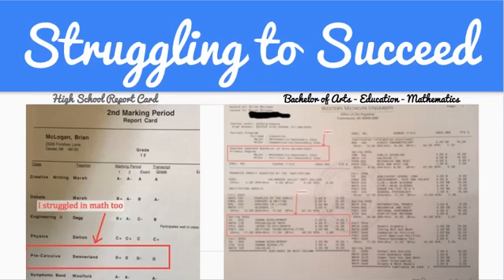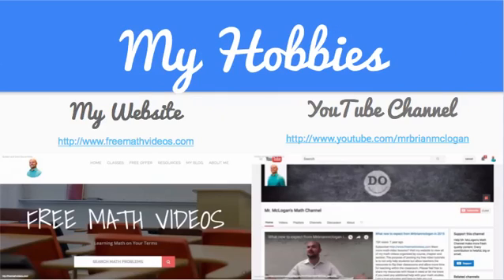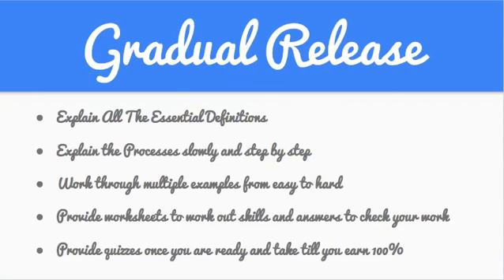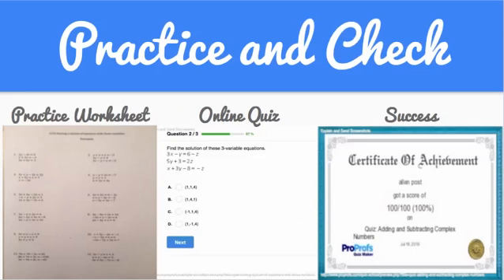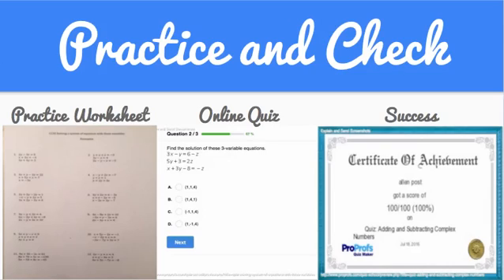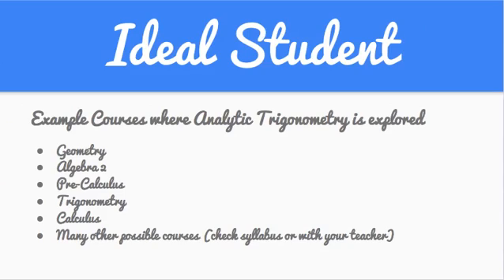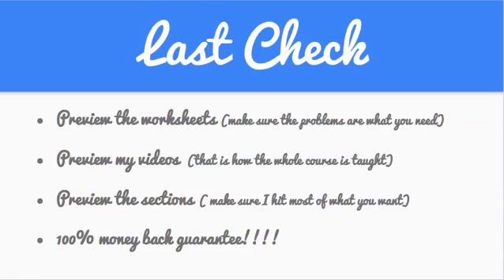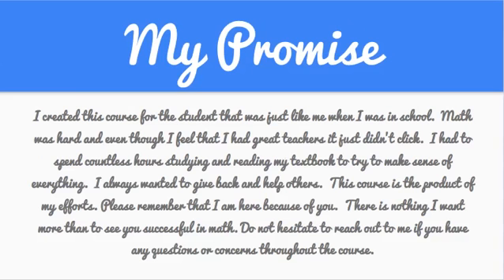Analytic Trigonometry; Your Complete Guide